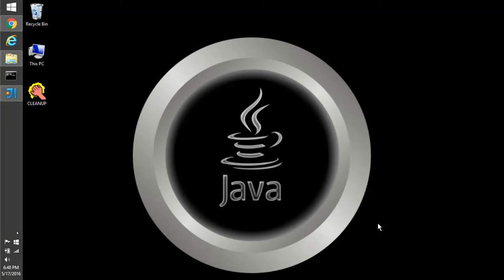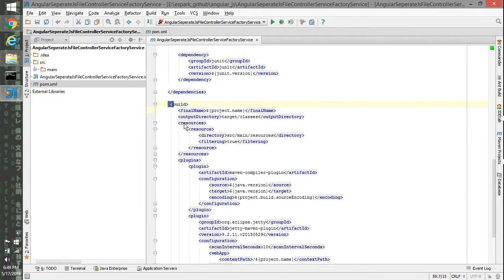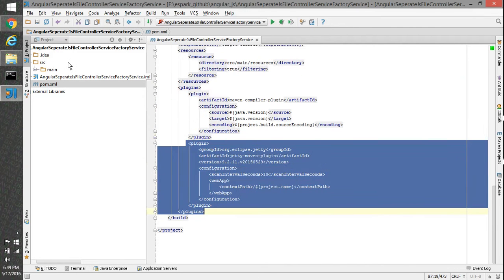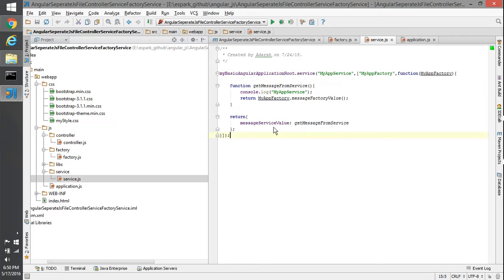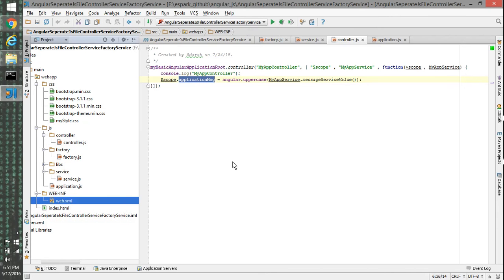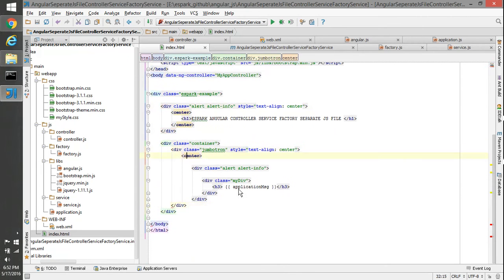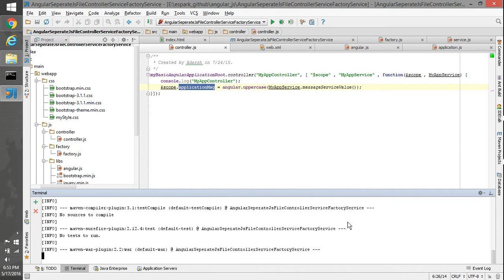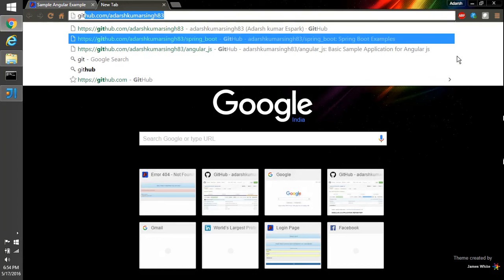ESpark Adarsh Angular Seperate Js File Controller Service Factory